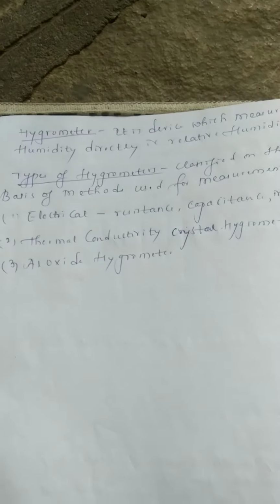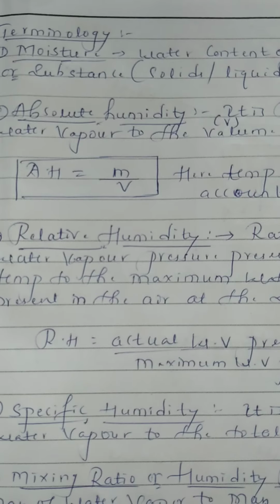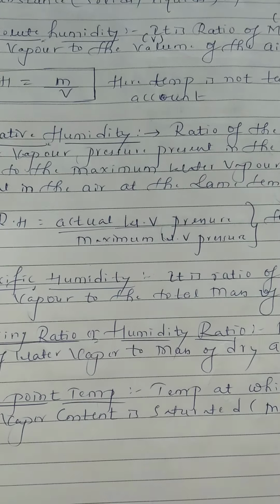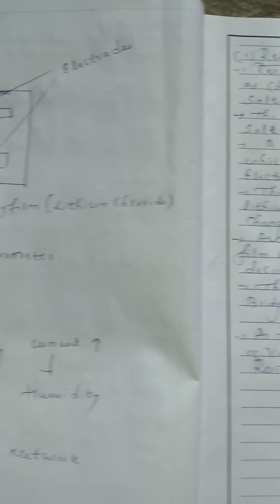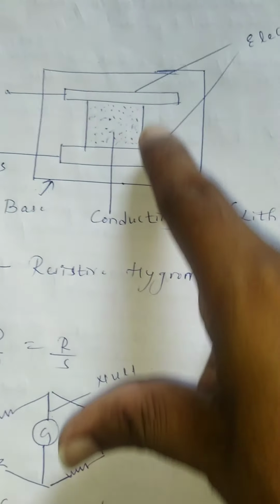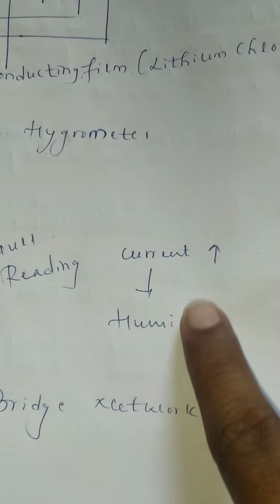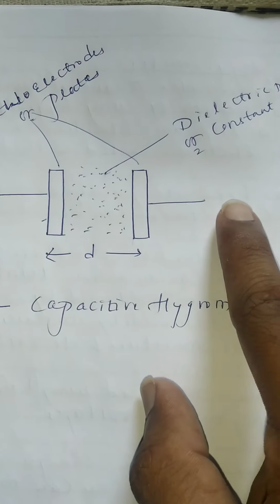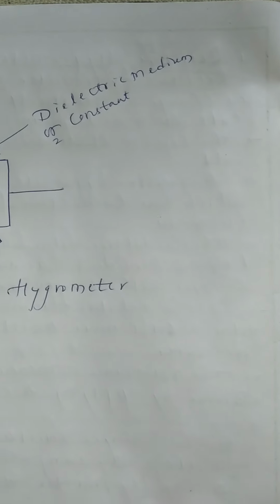Humidity measurements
Types of humidity measurements